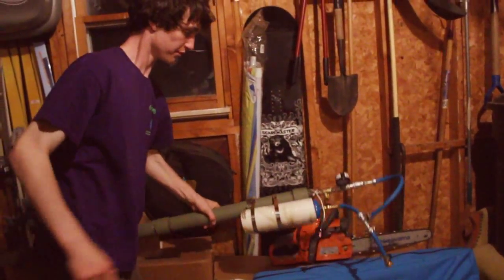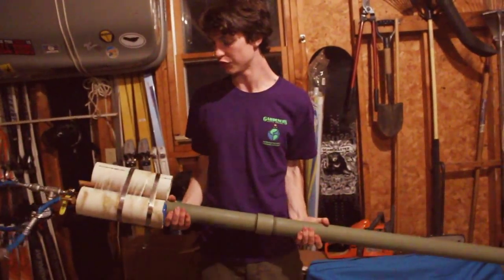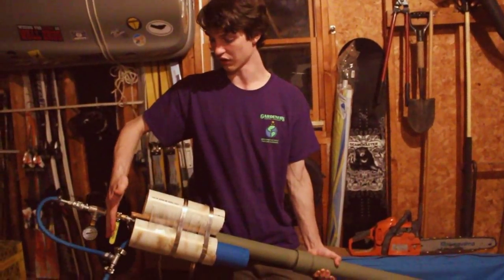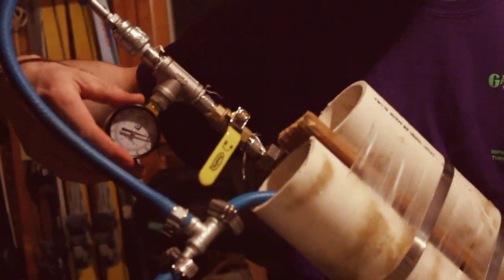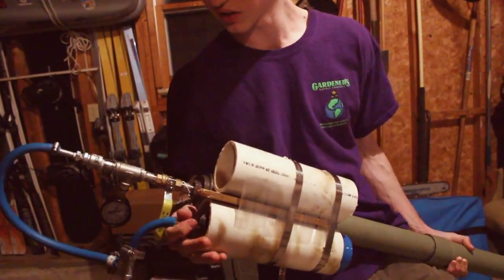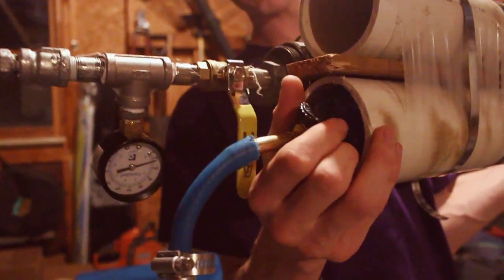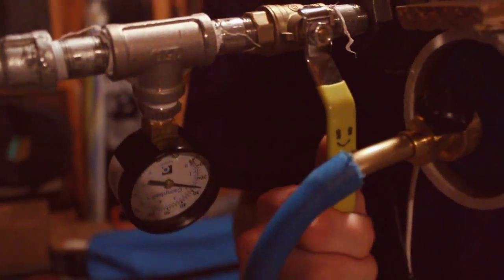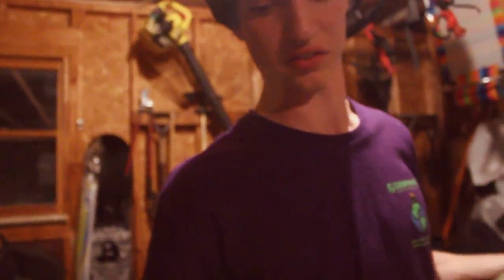Oxy-Propane Potato Cannon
For Physics Class